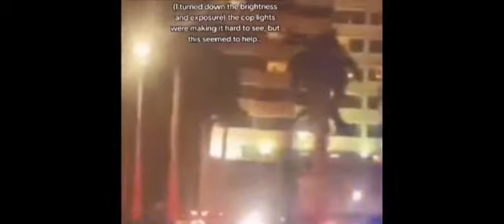WATCH!!! Woman Busting Misconceptions and Exposing Fallacies on the MIAMI INCIDENT🤯🤯🤯